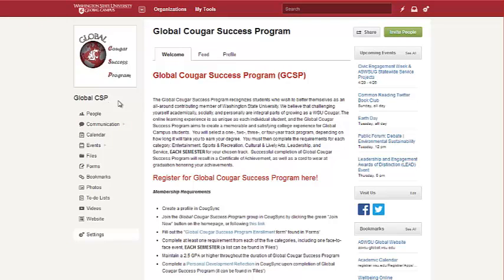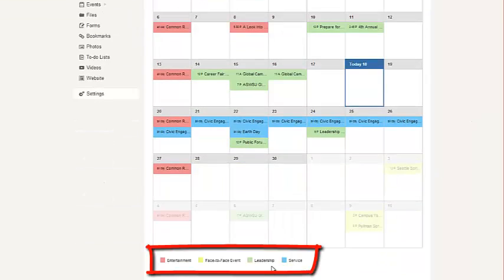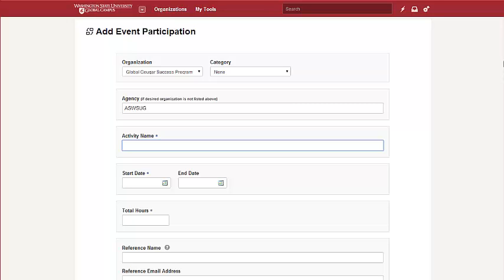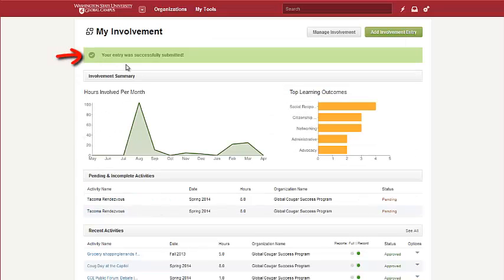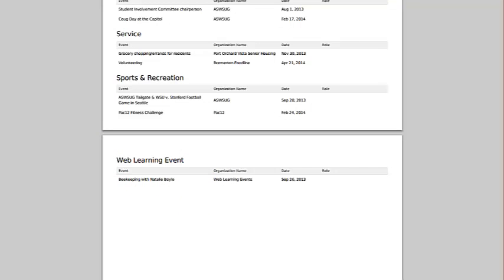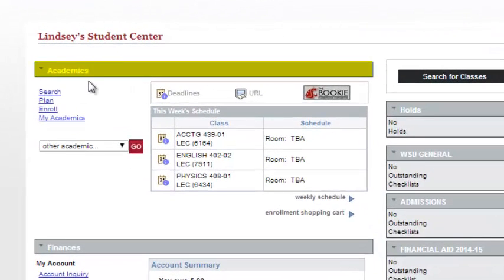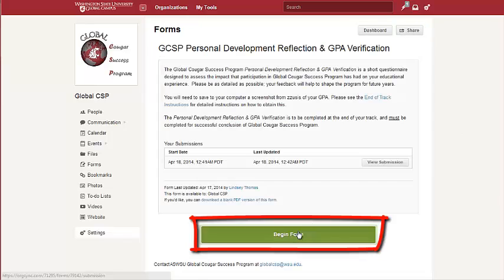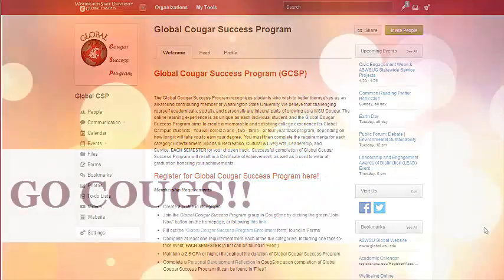Global Cougar Success Program | Logging Activities & Completing a Track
ASWSU Global, Washington State University. A quick navigational overview of Global Cougar Success Program (GCSP), how to log activities/events in CougSync, and what to do when you've reached the end of your track and are about to graduate.